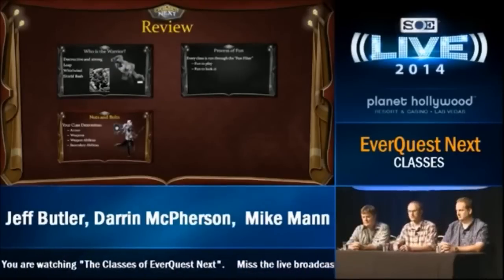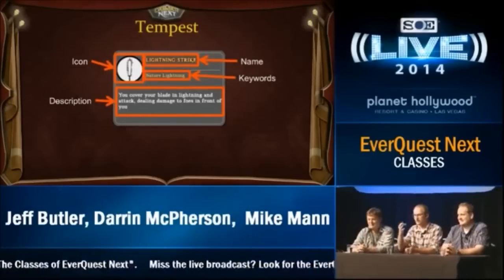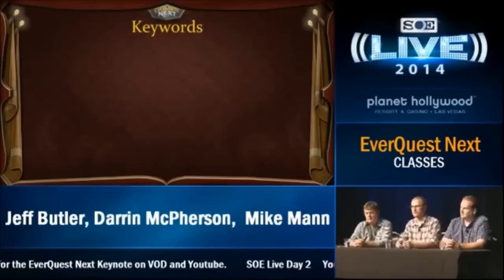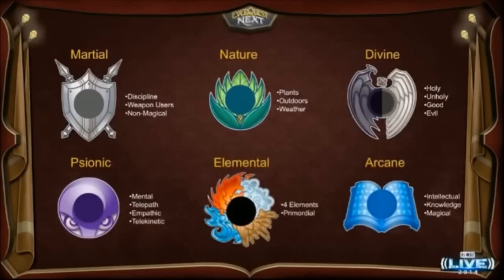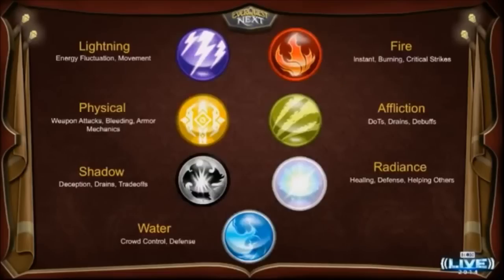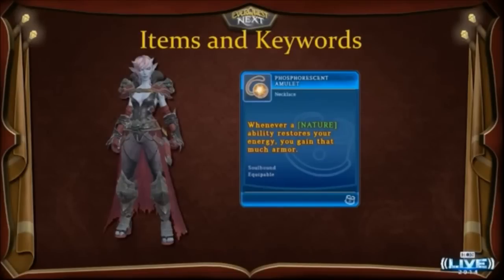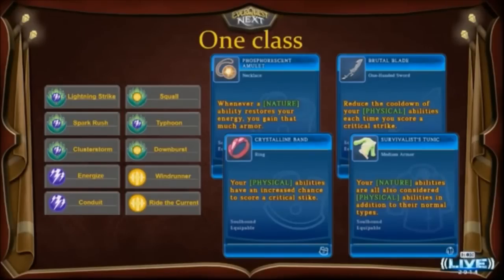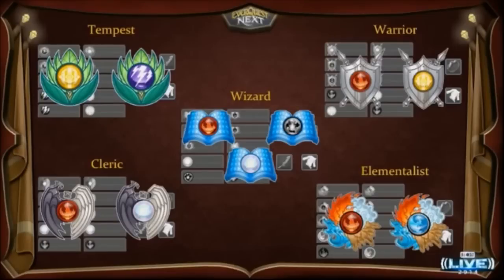EverQuest Next: Characters Classes 2014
SOE Live 2014